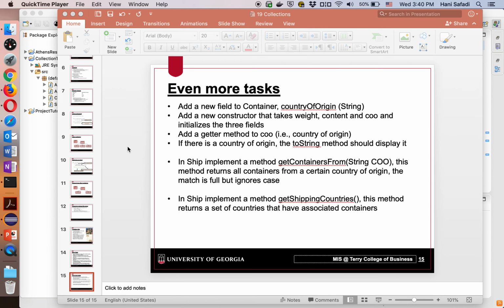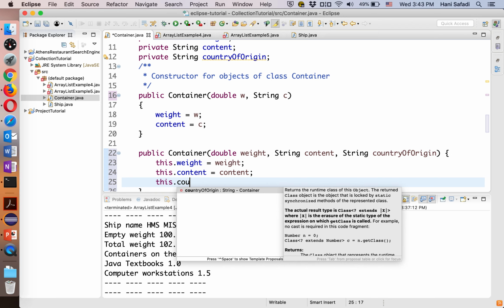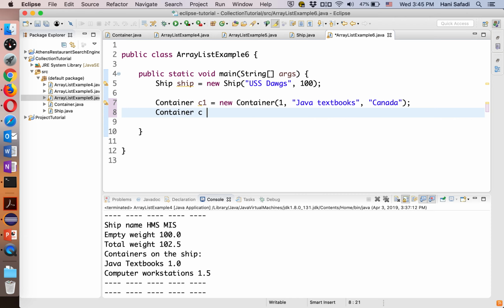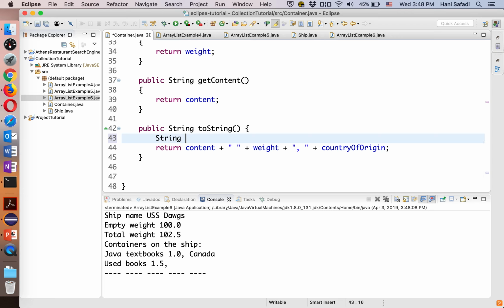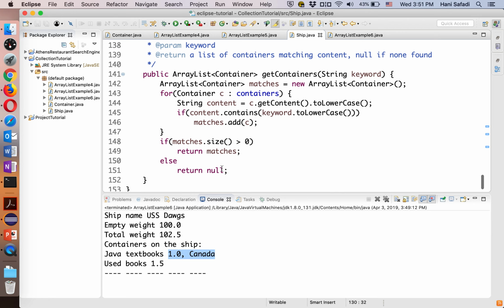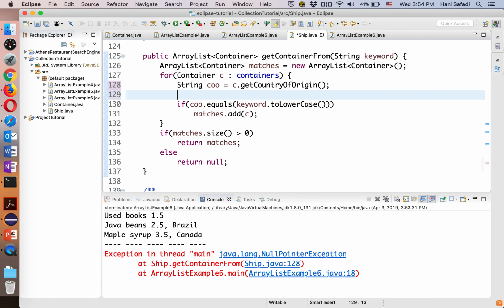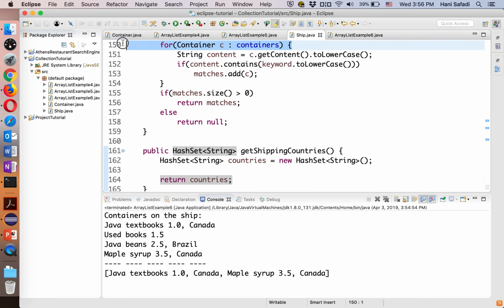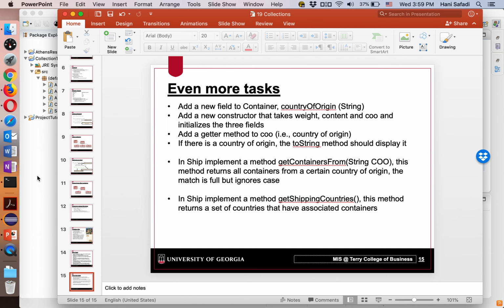Java Collections Tutorial 2